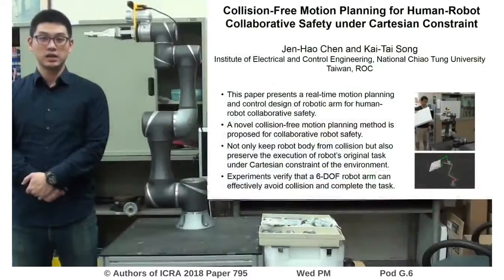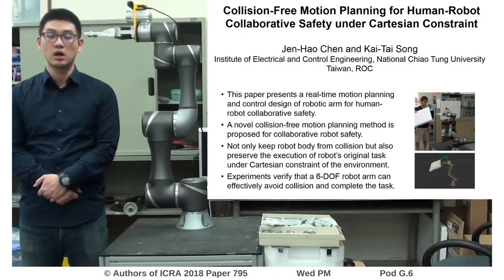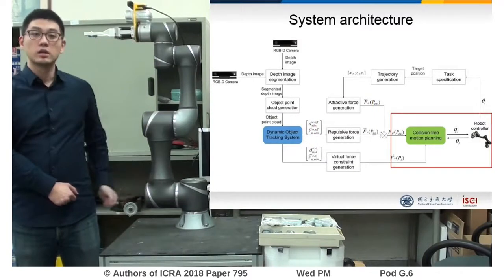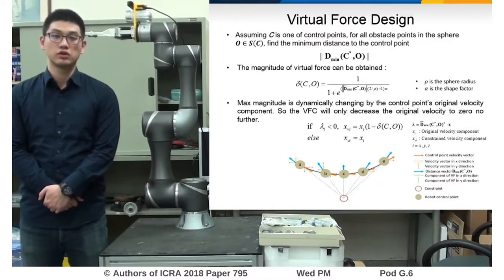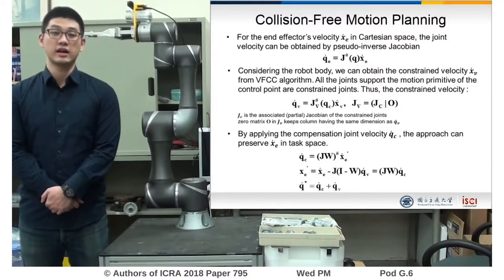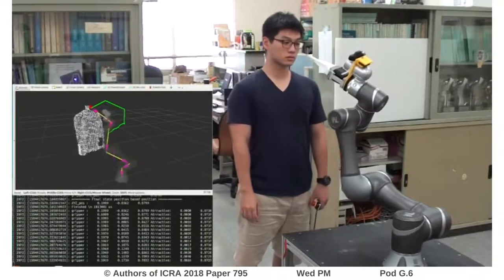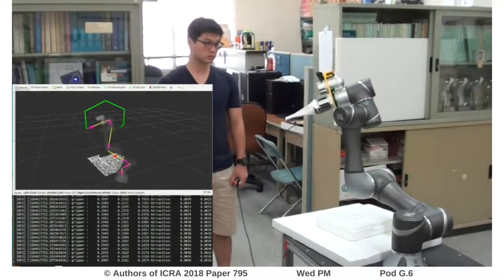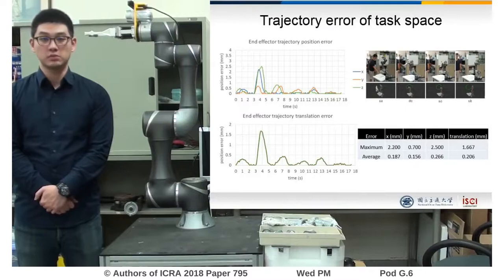Collision-Free Motion Planning for Human-Robot Collaborative Safety under Cartesian Constraint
Interactive Session Wed PM Pod G.6
Authors: Song, Kai-Tai; Chen, Jen-Hao
Title: Collision-Free Motion Planning for Human-Robot Collaborative Safety under Cartesian Constraint

Abstract:
This paper presents a real-time motion planning and control design of a robotic arm for human-robot collaborative safety. A novel collision-free motion planning method is proposed not only to keep robot body from colliding with objects but also preserve the execution of robots original task under the Cartesian constraint of the environment. Multiple KinectV2 depth cameras are utilized to model and track dynamic obstacles (e.g. Humans and objects) inside the robot workspace. Depth images are applied to generate point cloud of segmented objects in the environment. A K-nearest neighbor (KNN) searching algorithm is used to cluster and find the closest point from the obstacle to the robot. Then a Kalman filter is applied to estimate the obstacle position and velocity. For the collision avoidance in collaborative operation, attractive and repulsive potential is generated for robot end effector based on the task specification and obstacle observation. Practical experiments show that the 6-DOF robot arm can effectively avoid an obstacle in a constrained environment and complete the original task.